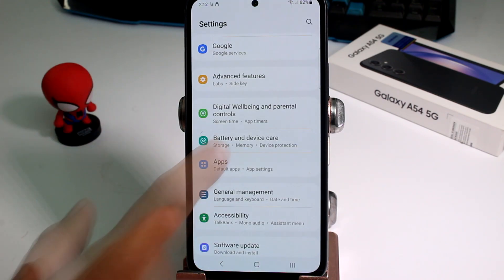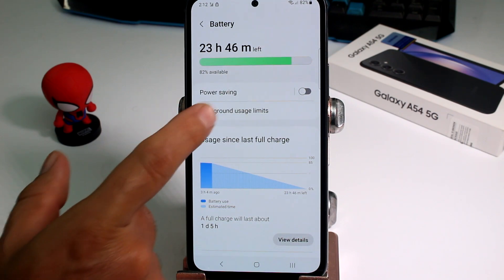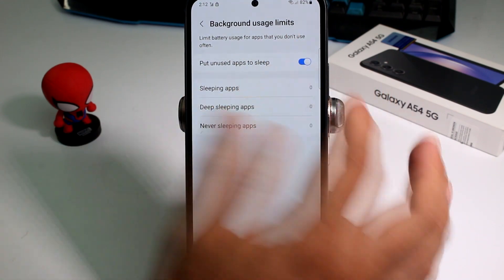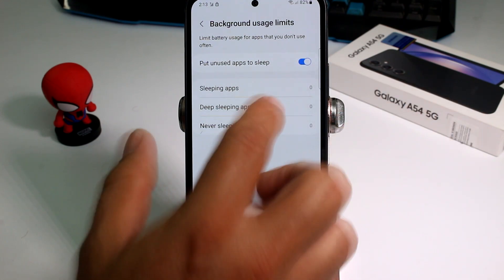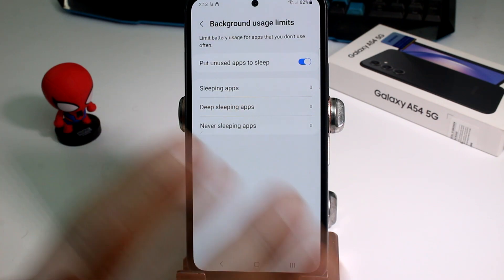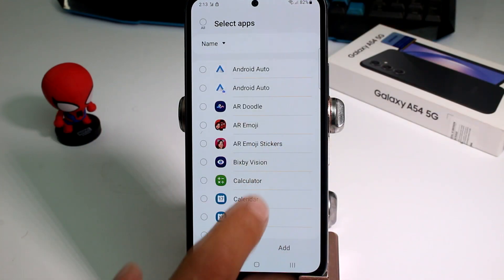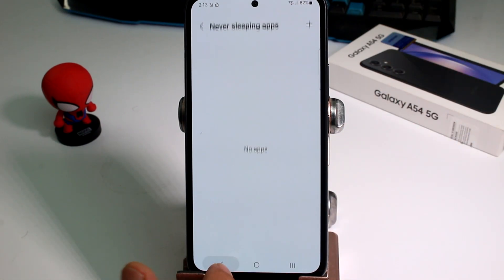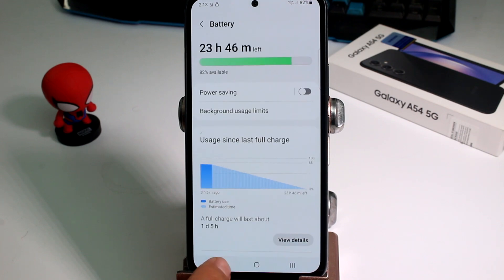How do I put apps to sleep when not in use on my Samsung A54 5G, A53, A73, S23 Ultra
In this video, we will explore a useful feature available on Samsung A54 5G, A53, A73, and S23 Ultra devices that allows you to put apps to sleep when they are not in use. Putting apps to sleep can help conserve battery life and optimize the performance of your device. By identifying and managing power-hungry apps, you can ensure a smoother user experience and extend your battery life. Follow the steps below to learn how to use this feature effectively.

Step 1: Accessing App Sleep Settings
To start, go to your device's Settings by swiping down from the top of the screen and tapping the gear icon. In the Settings menu, find and select "Device care" or "Battery," depending on your device model.

Step 2: Battery Usage Details
Inside the Device care or Battery section, you'll find a list of apps and their battery usage details. Look for the "Battery usage" or "App power management" option and tap on it.

Step 3: Putting Apps to Sleep
Once you are in the Battery usage or App power management section, you will see a list of apps and their battery usage. Apps with higher battery usage will be displayed at the top. Tap on an app that you wish to put to sleep.

Step 4: App Sleep Settings
After tapping on the desired app, you'll be taken to its App info page. Here, you will find the "Put app to sleep" option. Tap on it to put the app to sleep when it's not in use.

Step 5: Confirming Action
A confirmation prompt will appear, asking if you want to put the app to sleep. Confirm your choice by selecting "OK" or "Put to sleep."

Step 6: Managing Multiple Apps
Repeat steps 3 to 5 for other apps you want to put to sleep. This way, you can efficiently manage multiple apps and optimize their battery usage.

Step 7: Monitor App Sleep Status
To check the apps you have put to sleep, go back to the Battery usage or App power management section. You'll find a list of "Sleeping apps" that shows all the apps you have chosen to put to sleep.

Step 8: Wake Up Apps
If you decide to use a previously sleeping app, simply open it, and it will wake up. The app will resume its normal functioning until it's put to sleep again.

Step 9: Adjusting App Sleep Settings
If you want to reverse the action and wake up an app manually, return to the App info page of that specific app, and you will find the option to wake it up.

Step 10: Experiment and Optimize
Experiment with putting different apps to sleep and observe how it affects your device's performance and battery life. Adjust the app sleep settings as needed to find the ideal balance between functionality and power optimization.

By learning how to put apps to sleep when not in use, you can take control of your device's power management and improve its overall efficiency. Enjoy longer battery life and smoother performance on your Samsung A54 5G, A53, A73, or S23 Ultra device.